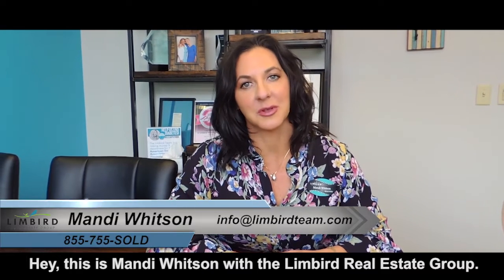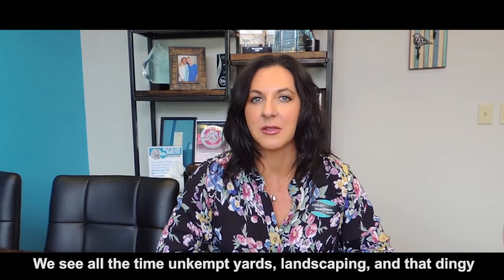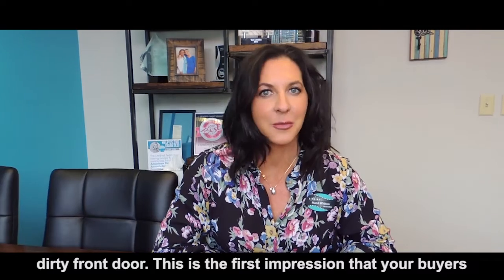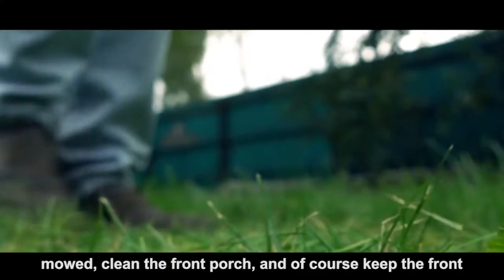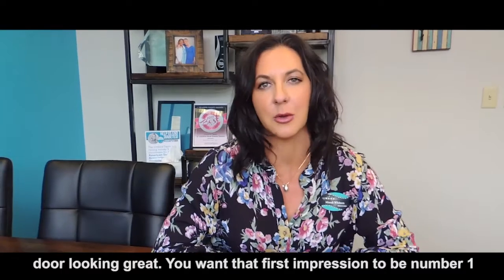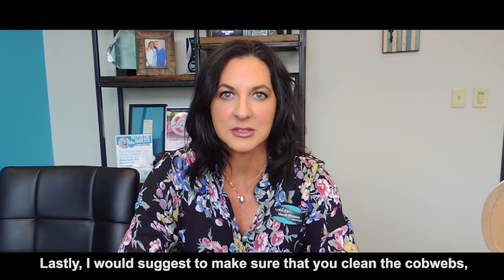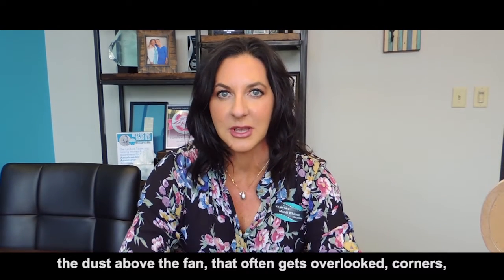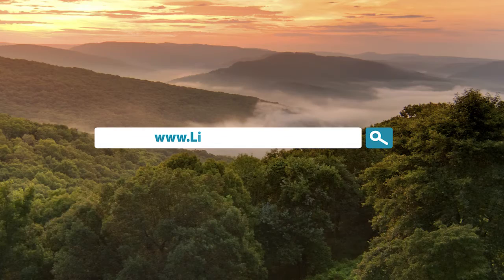Limbird Real Estate Group: 4 Tips to Prepare Your Home for Market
How do you prepare your home to sell it on the market? Well, there are many things that you can do. Today I would like to list four such strategies, one of which being to clean up your home's exterior. Potential buyers see this area first and do not want to see unkempt yards and dingy front doors. To find out more, watch my short video.

Buying a home?

Selling a home?

The Limbird Real Estate Group
5247 W. Metro Park Crossing
Rogers, AR 72758
855-755-SOLD